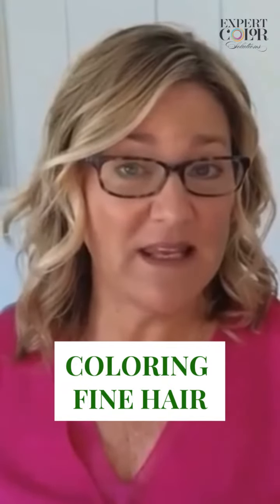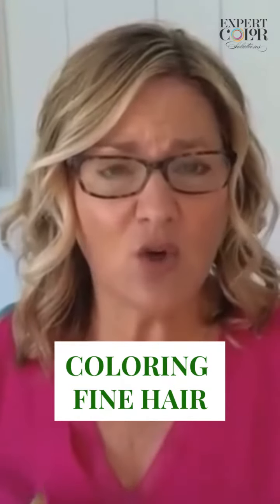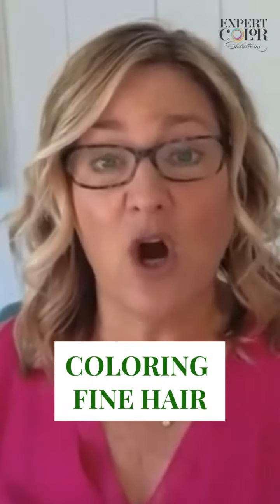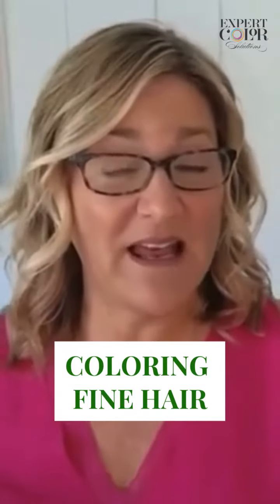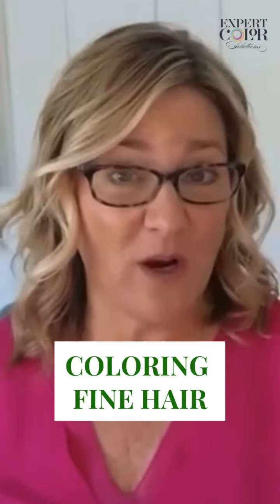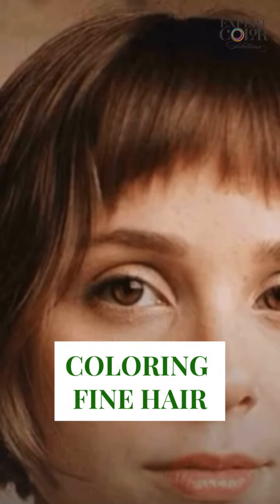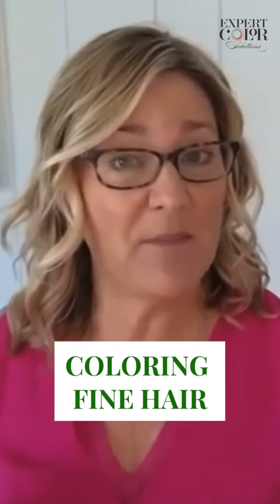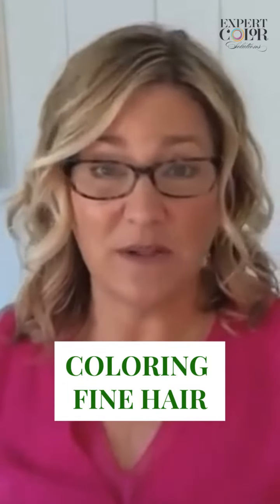Coloring Fine Hair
Fine hair, delicate strands, powerful transformations. Fine hair absorbs color rapidly, making formulation an art. Understanding its susceptibility to changes ensures beautiful, even results. Tailored formulations for hair that's as vibrant as it is delicate. 🌸